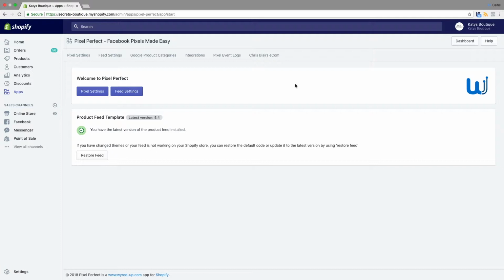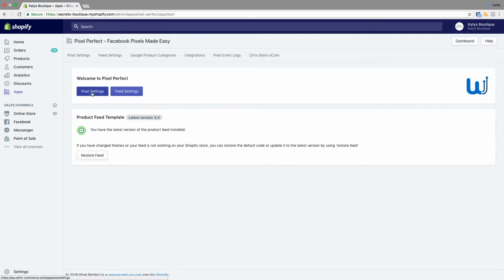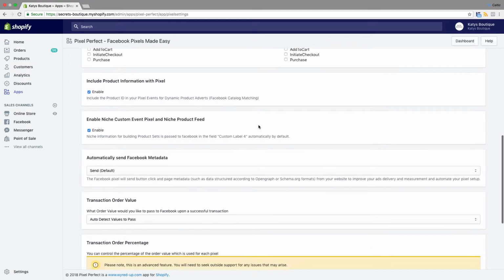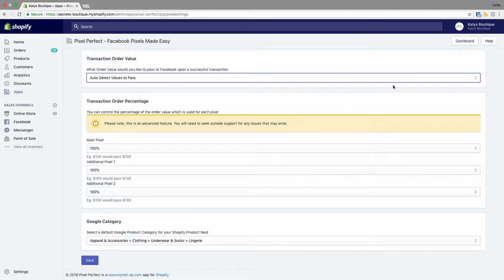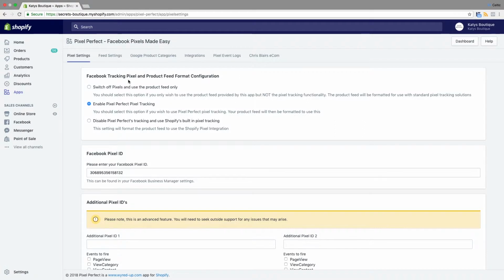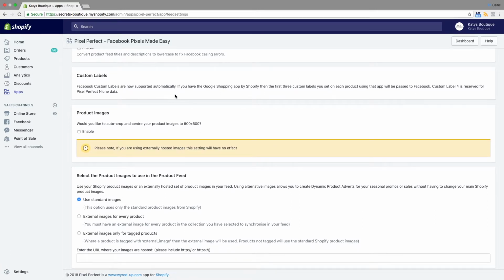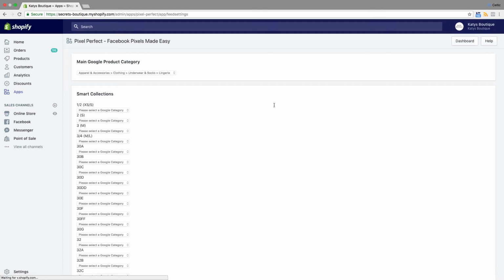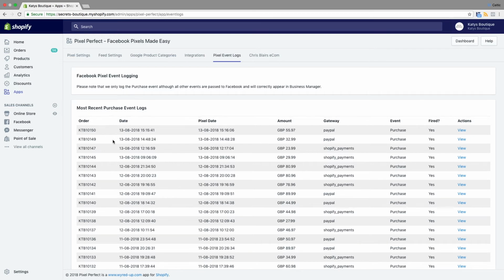An Overview of the Pixel Perfect App - What does it do?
An overview of Shopifys leading Pixel solution app